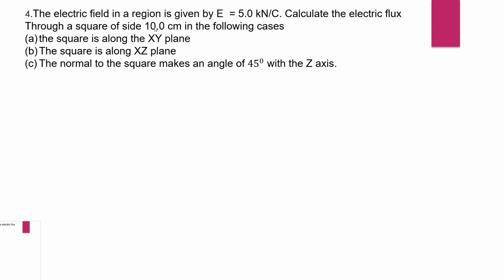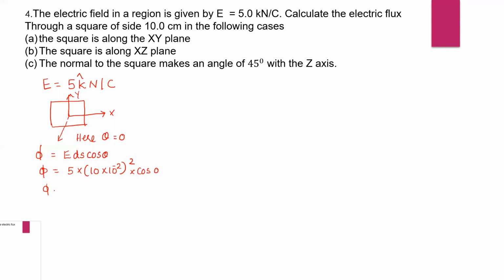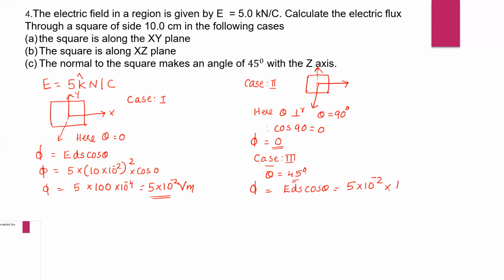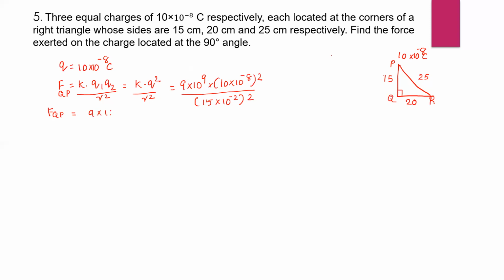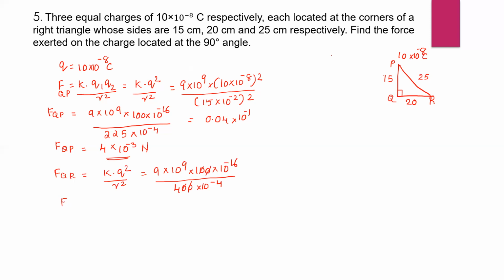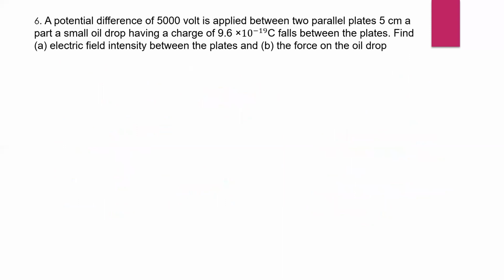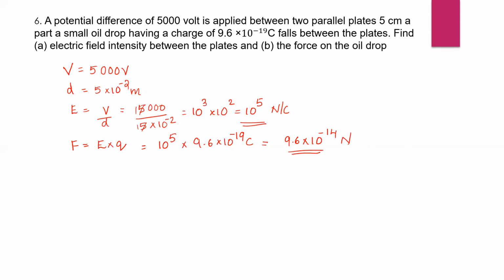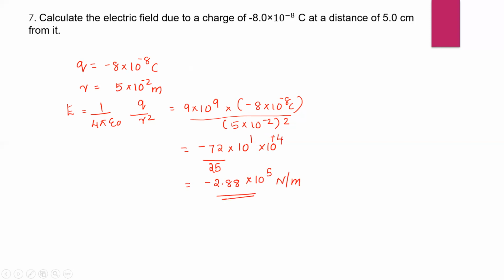XI PHYSICS -CHAPTER 10 ELECTROSTATICS NUMERICALS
MAHARASHTRA BOARD XI PHYSICS / CHAPTER 10 ELCRTOSTATICS  NUMERICALS /PART 2